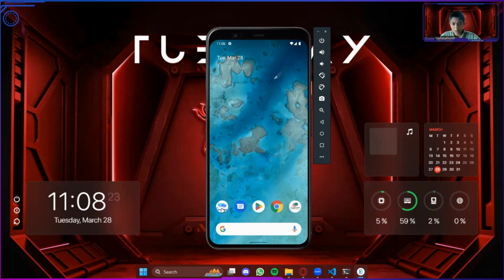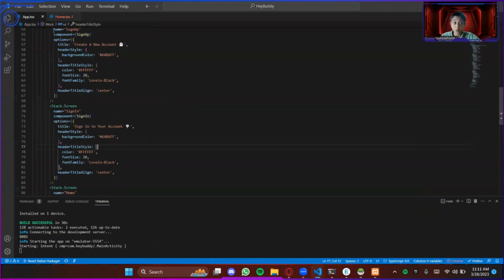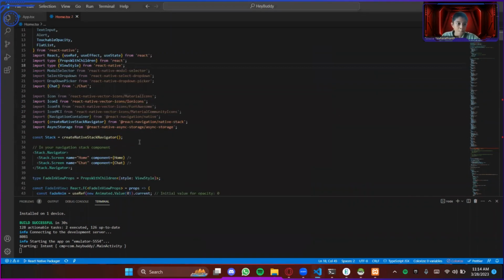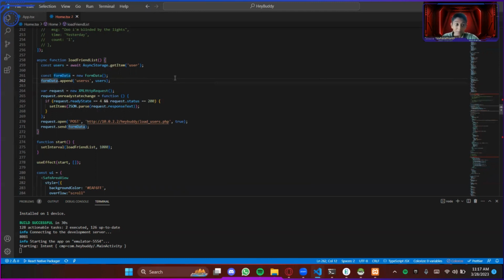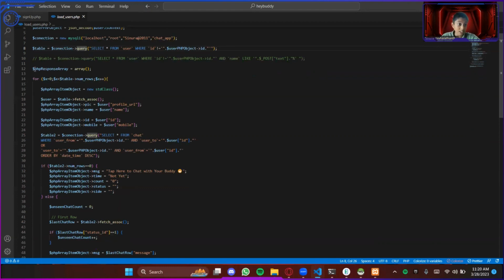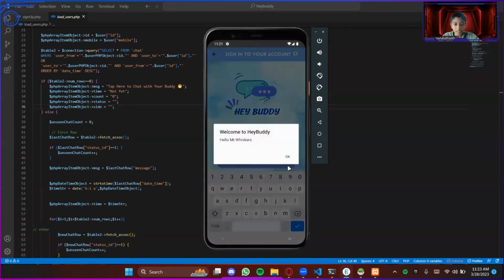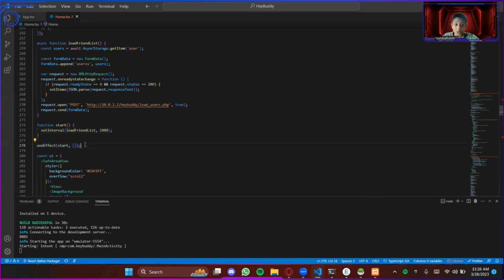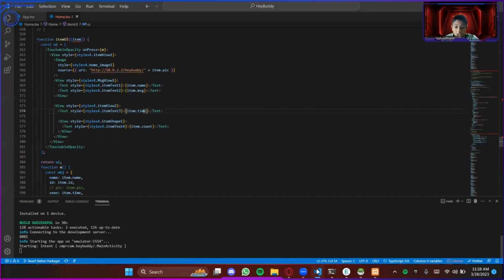React Native Chat Application || Home Page || Sinura Wahalathanthri || Java Institute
Project Name: Cross-Platform Chat application Development. 📱
Subject: React Native
Video title: Home Page Validations  🏠

Languages and Technologies

institute in Sri Lanka. It is an ISO 9001:2015 certified institute that is registered under the
Tertiary and Vocational Education Commission (P01/0537).
The Software Engineering qualification conducted by Java Institute is credit rated under the
Scottish Credit and Qualifications Framework (SCQF) and the European Qualifications
Framework (EQF).
Java Institute offers the BSc (Hons) in Software Engineering Top Up, validated by the
Birmingham City University - UK, as well the BEng (Hons) in Software Engineering full degree
from IIC University of Technology - Cambodia, which are recognized by UGC Sri Lanka.
OBJECTIVE OF PUBLISHING THIS POST: TO GIVE AN EXAMPLE OF USING SOCIAL MEDIA AND
ONLINE PLATFORMS TO SHARE CONCEPTS AND FOR THE KNOWLEDGE ENHANCEMENT OF
THE YOUNG GENERATION.